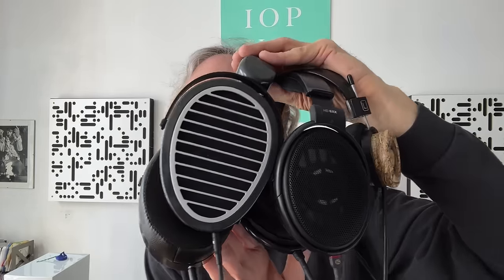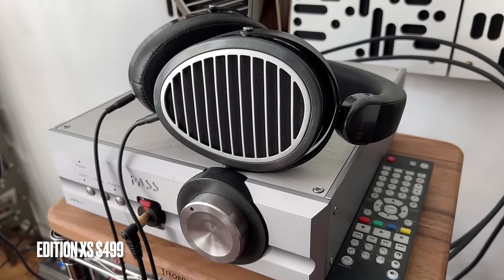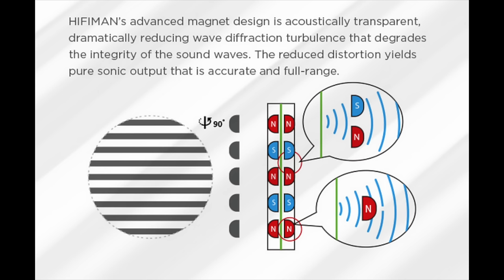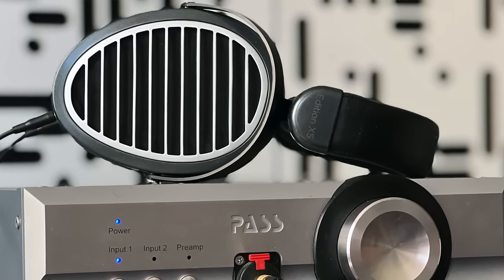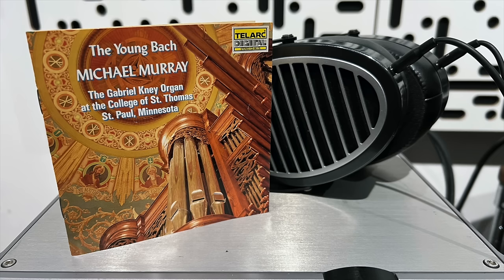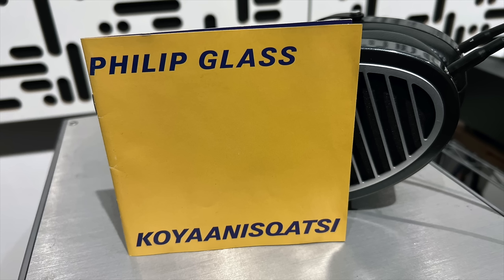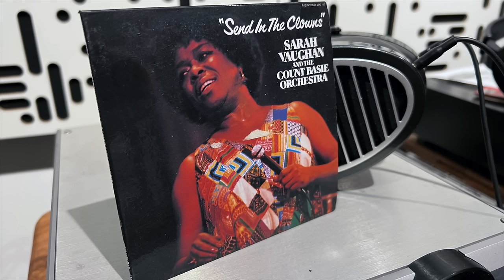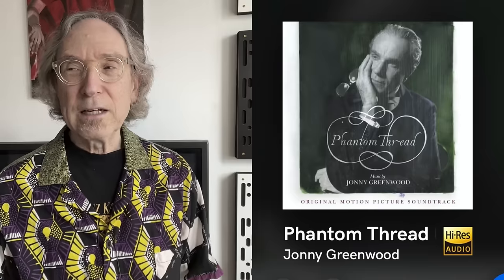HIFIMAN Edition XS Planar Magnetic Headphone Review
The all-new Audiophiliac Podcast can be heard on Apple Podcasts, Spotify, Amazon Music, Google Podcasts.